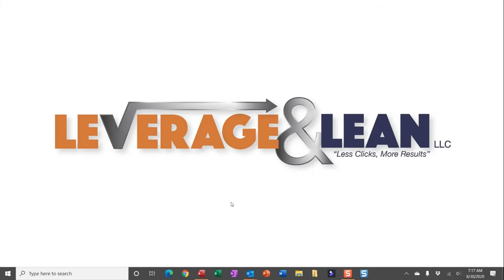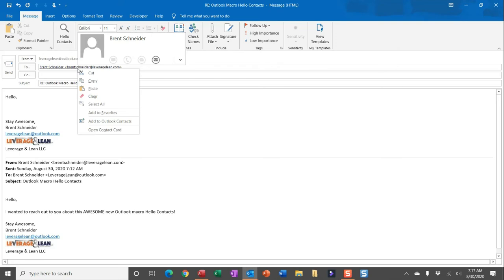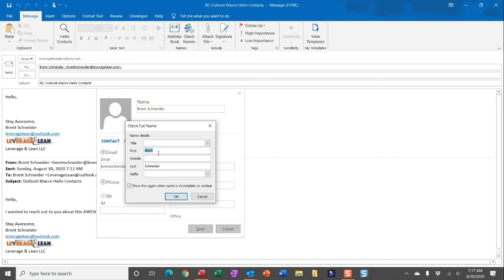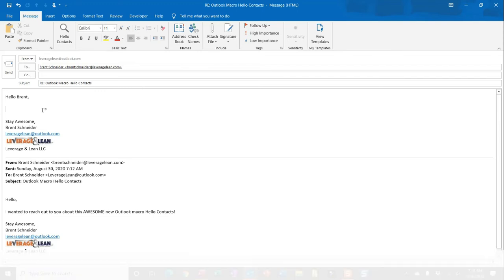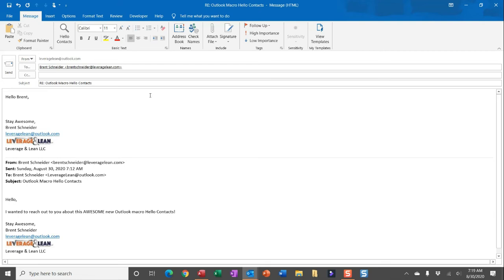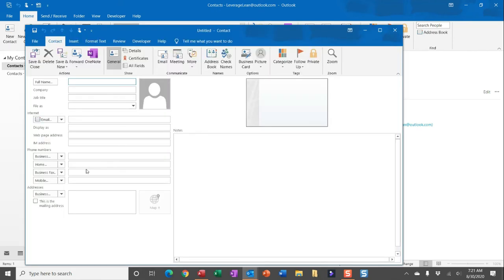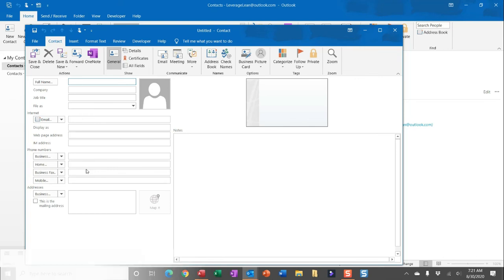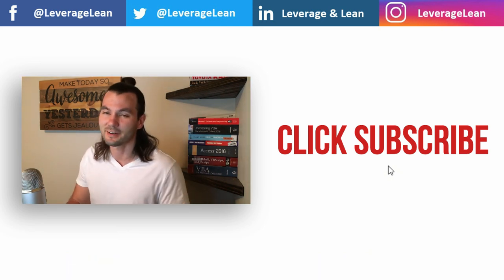Outlook Hello Contacts | VBA Macro #33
Starting an email with a Hello can look more personable with some VBA code!  The Hello Contacts Outlook macro automates the entry of the text Hello followed by the First Name of the recipient you are emailing.  If a match is found the contact’s First Name field value is used in the beginning of the email.  This macro can be fired from a custom button or trigger automatically when replying to an email.  To utilize the Hello Contacts macro, you will need to add contacts in Outlook.  You can create a contact directly from an email message, with an import, or manually from scratch.

Stay Awesome,
Brent Schneider
Leverage & Lean
Est. 2017